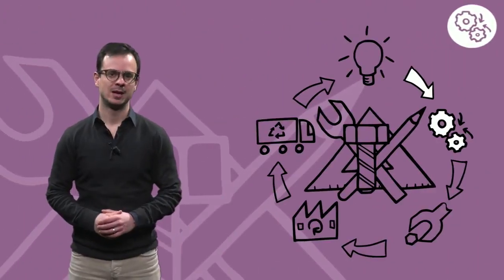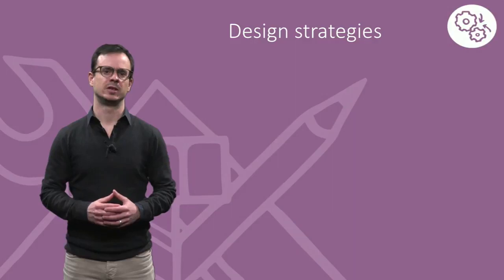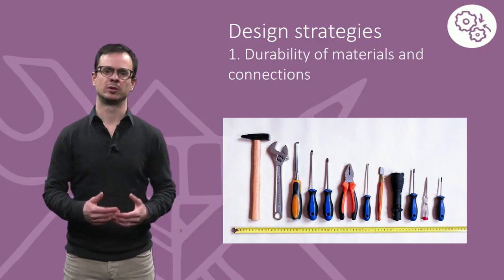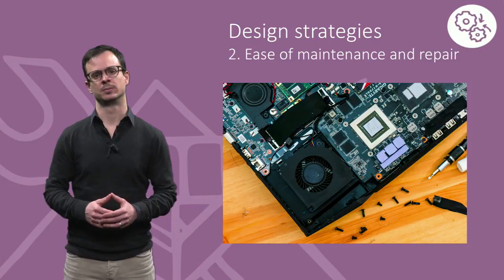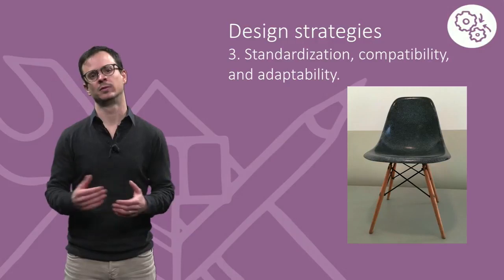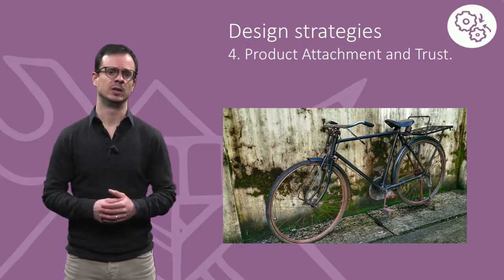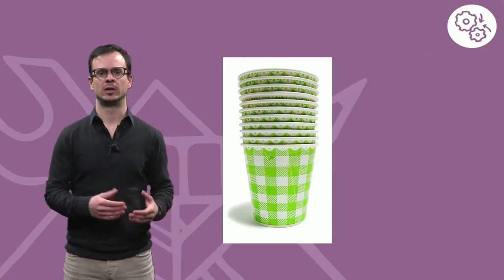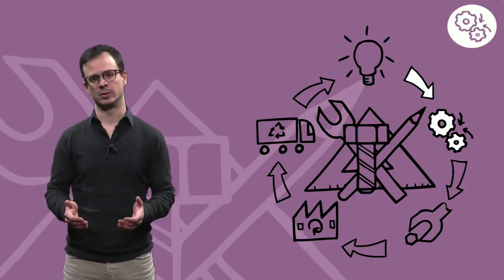2 2 1 Design strategies for reuse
Products are more likely to be reused if they are well-built, with a good manufacturing quality and the right choice of materials.

In this video Juan Azcarate goes through the design decisions that must be taken into account to improve the chances of products being reused for a longer time.